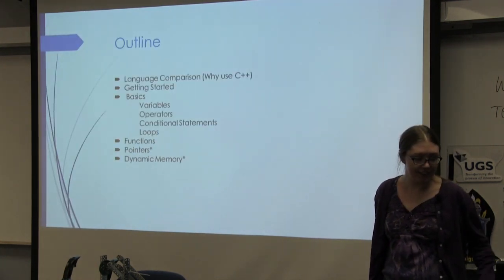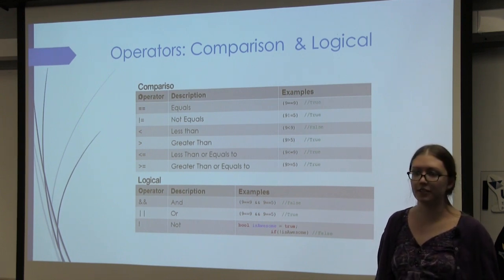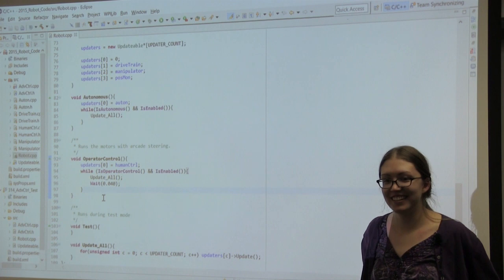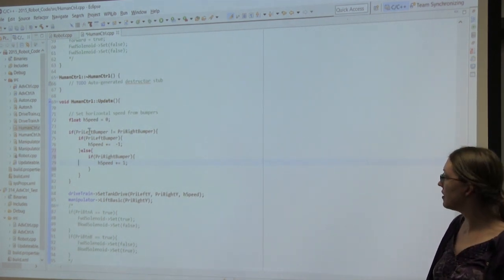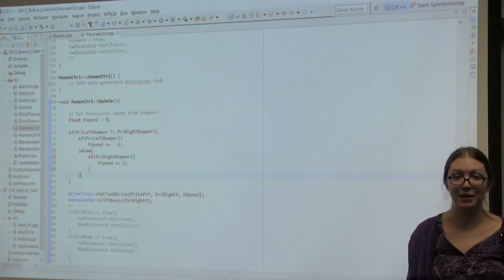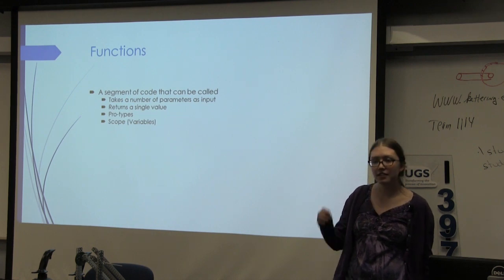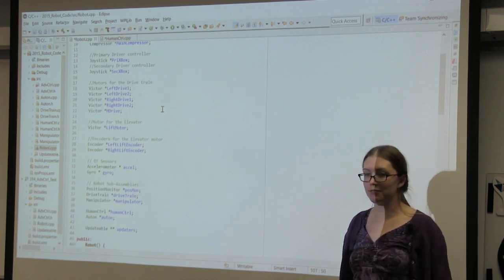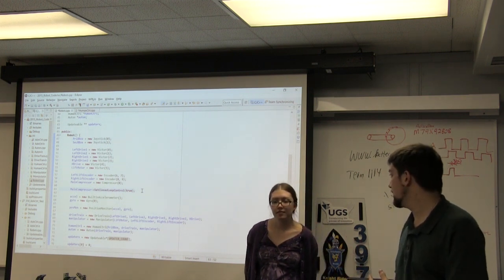FRC C++ Programming Beg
FRC Introduction to C++ FIRST Robotic Programming